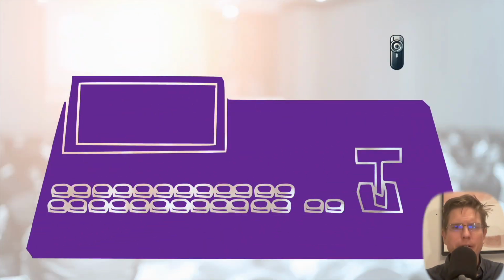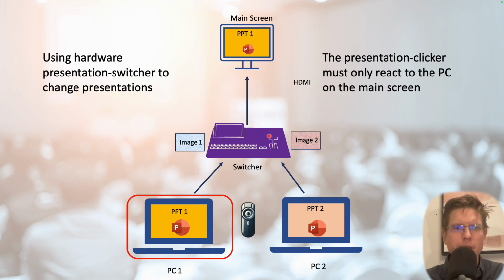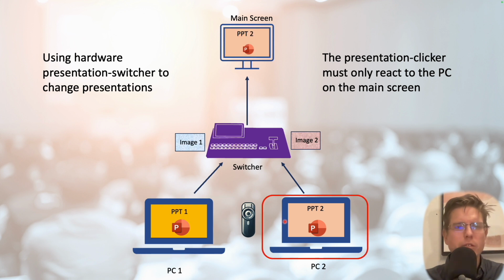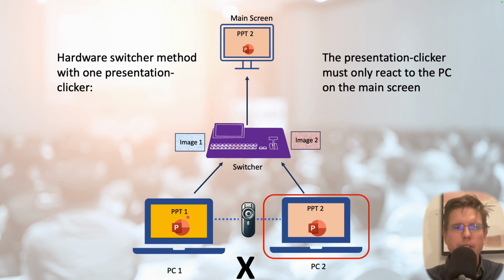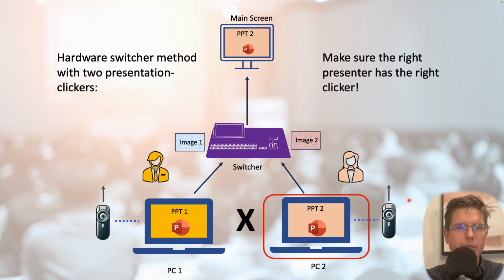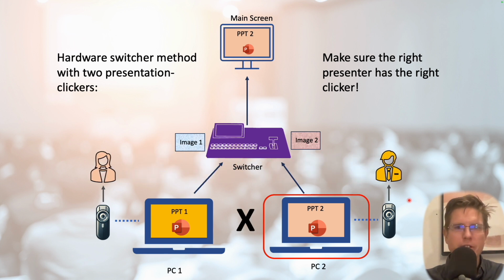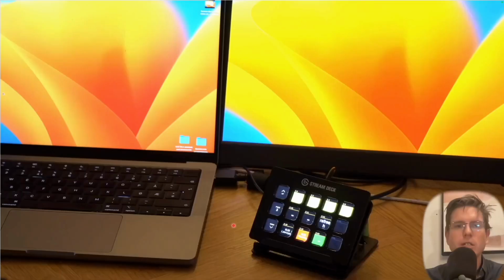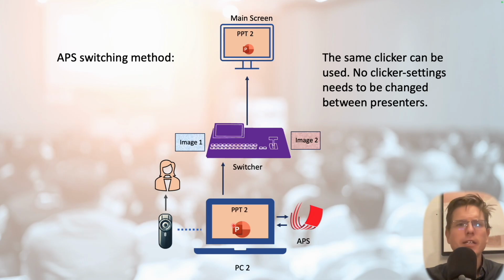APS for corporate events: Solving the clicker-problems with multiple presentations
Auto Presentation Switcher (APS) has the unique feature of switching presentations seamlessly inside your computer.This is very useful when you are working as an AV-technician on corporate events. And it doesn't matter if you have small setup with a single computer, or a large high with multiple computers, switchers and cameras: APS will simplify your workflow.

In this video, I look closer at how you can handle the presentation-clicker s when multiple presenters share the stage. As it turns out, there are some pitfalls you can jump into if you decide to use a hardware-switcher to go from one presentation to the next. By doing the presentation-switching inside your computer instead, handling the presentation-clickers becomes much easier.